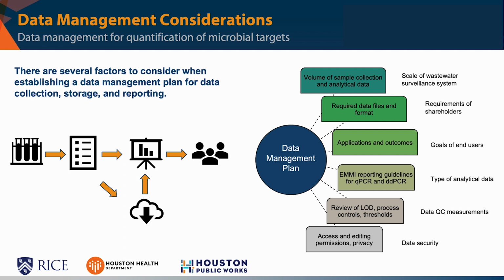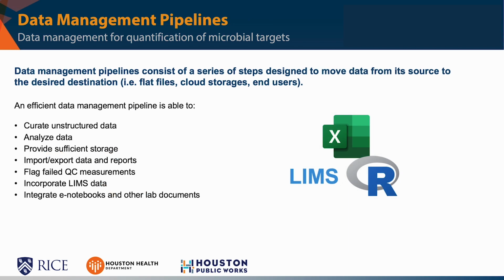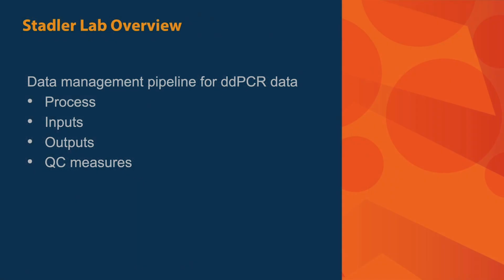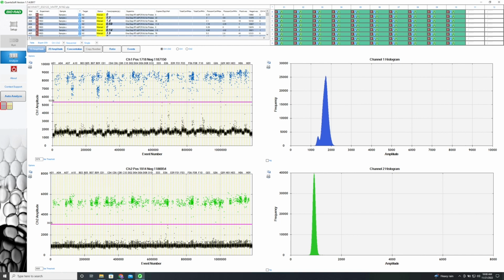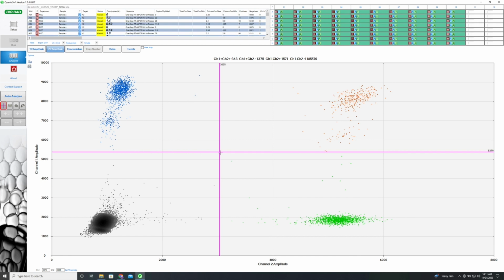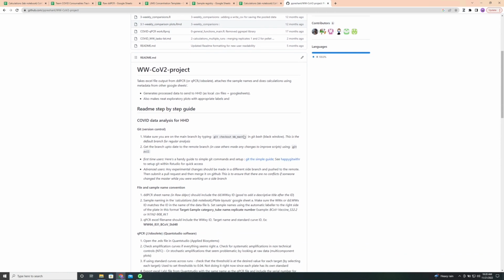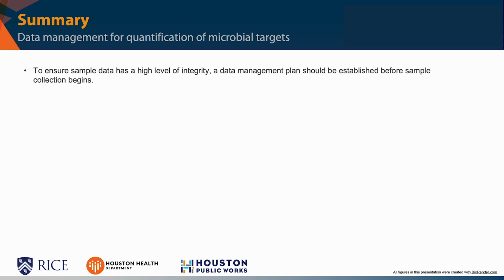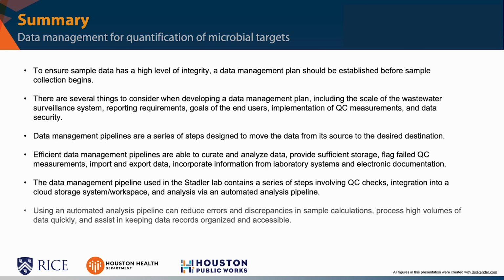3. Data Management for Quantification of Microbial Targets in Wastewater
Data Management for Quantification of Disease Targets in Wastewater, Presented by Camille McCall, PhD

This video discusses data management principles for microbial data collected for wastewater surveillance programs. The video covers what to consider when establishing a data management plan and elements of an efficient data management pipeline for processing data. The video also provides an example of the data management pipeline used in the Stadler Lab at Rice University.